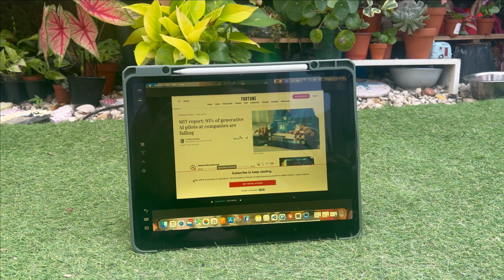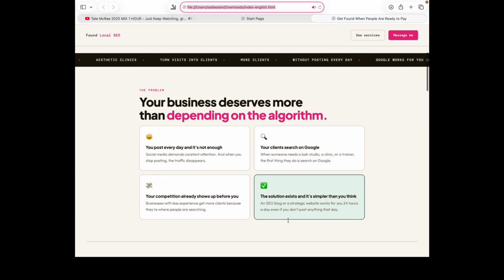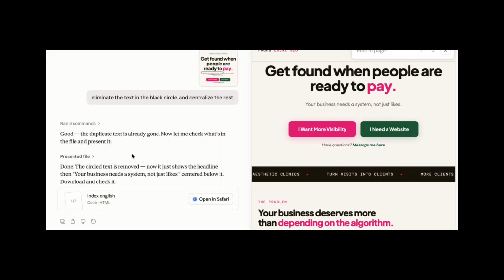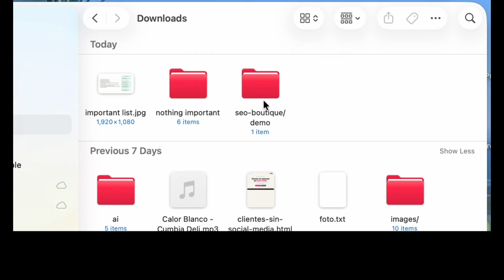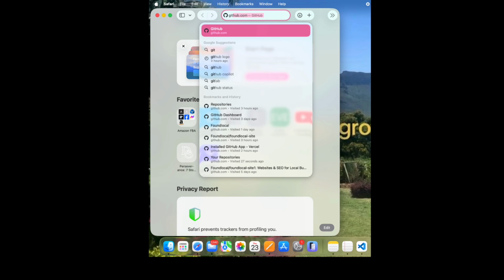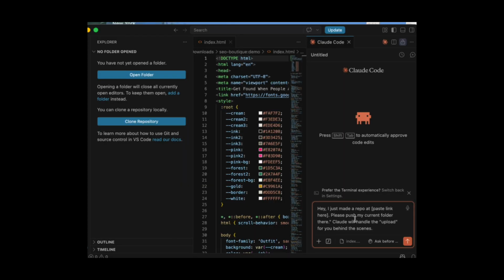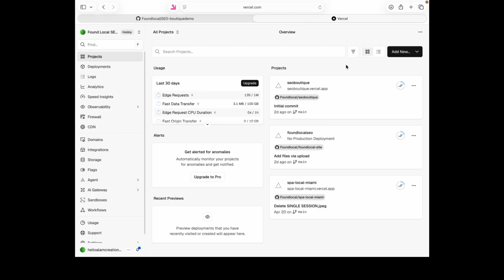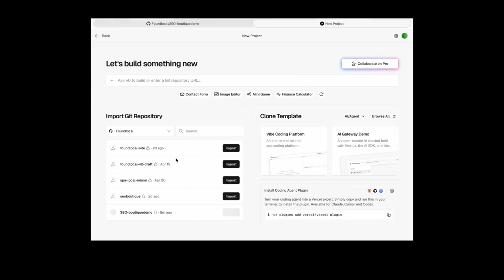Day 1 building with AI - putting my first website live (Claude, GitHub, and Vercel)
Day 1 building with AI.

In this video I show you step-by-step how to take a website created with Claude (HTML file) and put it live on the internet using GitHub + Vercel.

No coding experience needed. Simple process.

If you’re trying to:

- build websites with AI
- deploy a website for free
- start making money online with simple tools
- this is a good place to start.

I’m documenting everything as I build AI tools and turn this into a real business.

If you want help with:

- website design
- SEO blogs for your business
- or a custom AI-powered site